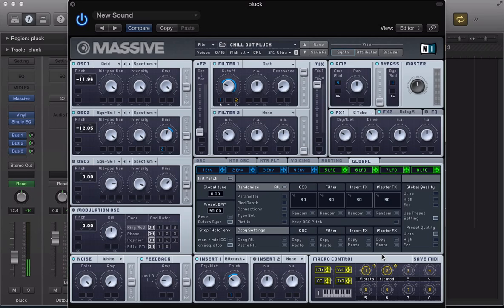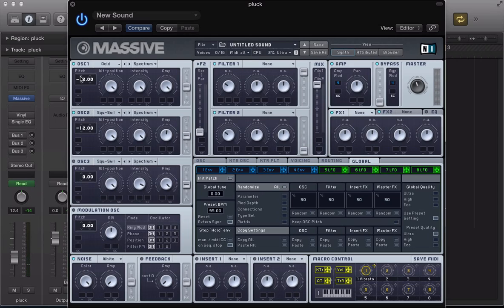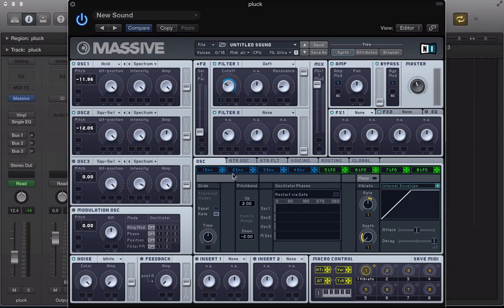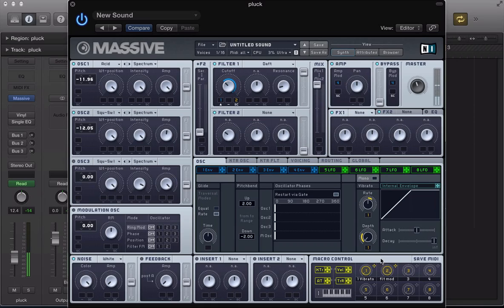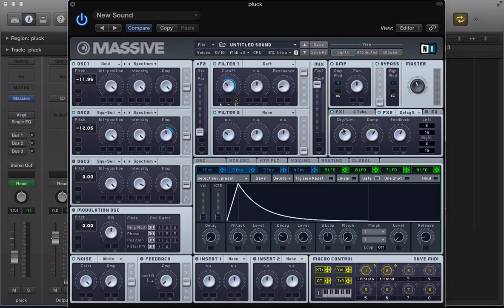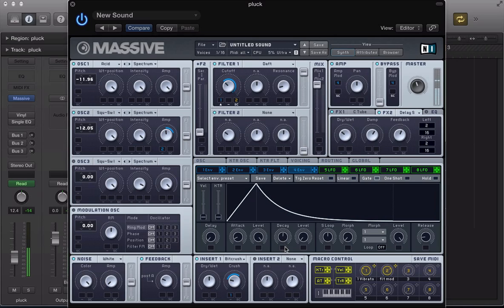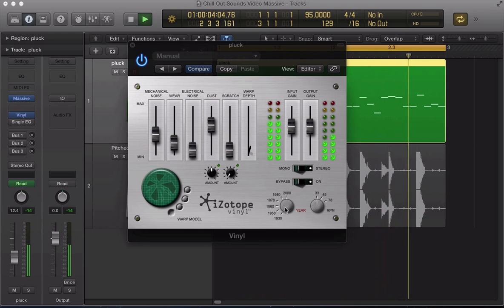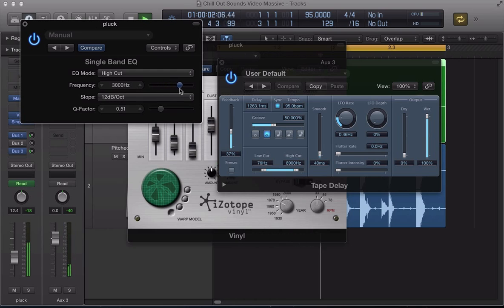NI Massive - Chill Out Pluck - How To Tutorial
It can pretty easy to make some great sounding Chill Out leads and basses in Massive. It isn't always as straight forward with other sounds like plucks. The bulk of this Chill Out pluck in Massive is made by stacking a couple wavetables together and using some Envelopes to control the the Filter Cut Off.

The first wavetable Johnny uses to make this Chill Out pluck in Massive is the Acid wavetable. He chose this because it has a unique sonic character. He blends that with the Square Saw I wavetable to get a more thick and balanced tone.

One of the most important steps in creating this Chill Out pluck in Massive is the Envelope shapes and the Envelope modulation destinations.

Johnny uses the Side Chain feature in Oscillator 1 to help create a "plucky" sound. By dragging an Envelope cross hair into the first available slot under the Cut Off knob and ticking the arrow downwards, you can then use Massive's Side Chain feature to control the volume of the modulated envelope. Simply create a new Macro and title it whatever you like and drag that Macro into the SC box in the Cut Off of Filter 1. Now your macro will react to the Envelope shape and control the Cut Off frequency in a much more controlled way.